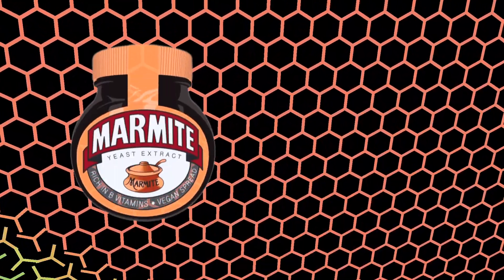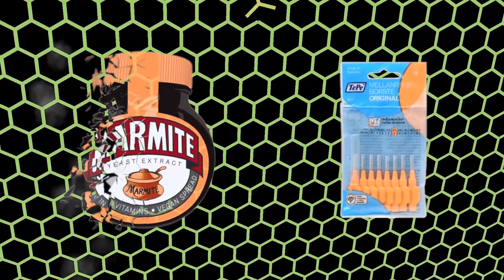More Unboxing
Hi: this is me, unboxing stuff, telling you about Amazon’s packaging, and asking a question